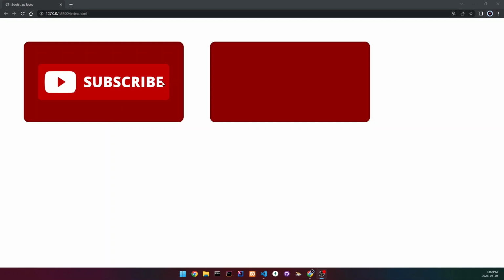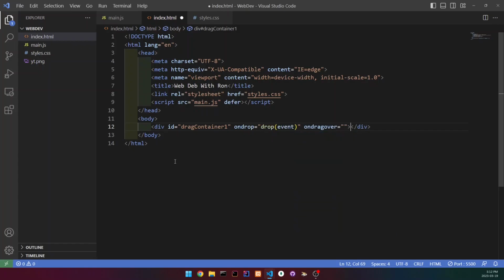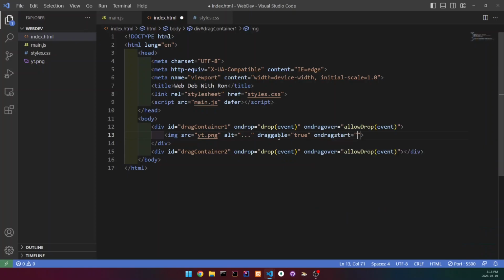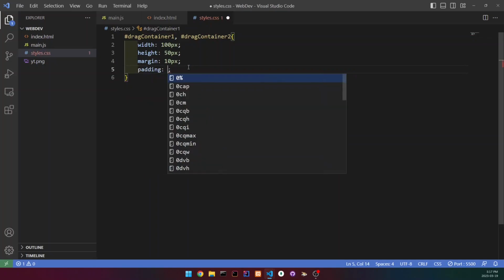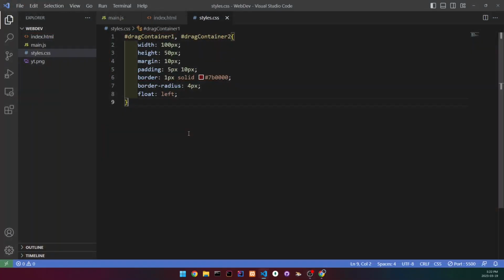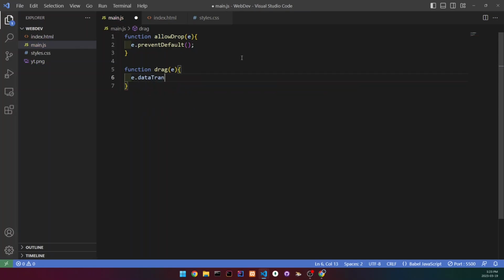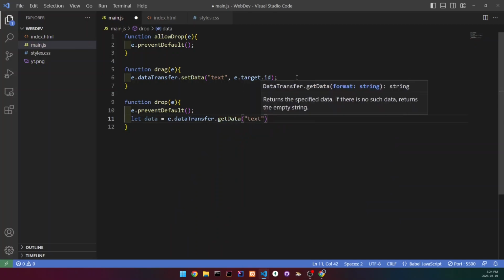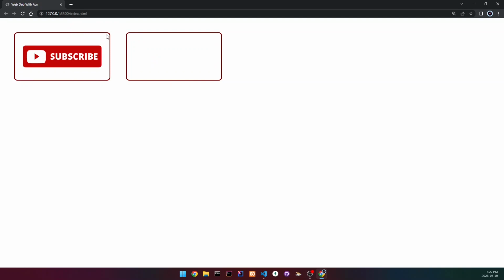Drag And Drop Containers With Html Drag And Drop API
⏳TIMESTAMPS⌛
0:00 Intro
0:09 Setup
0:19 Html
1:14 CSS
3:06 JavaScript
4:53 Result
5:12 Outro